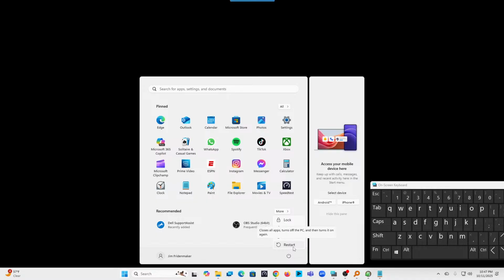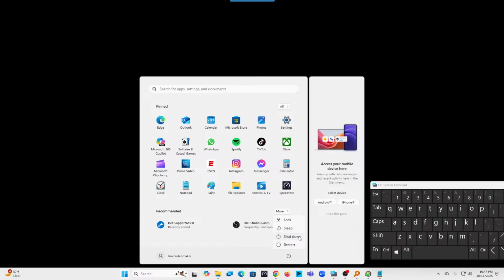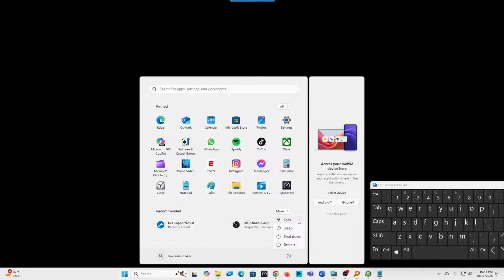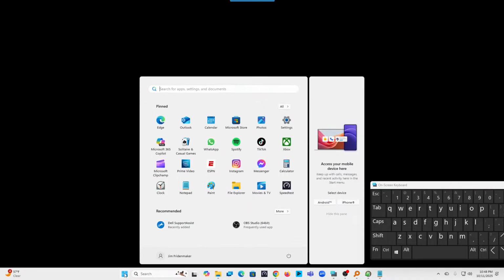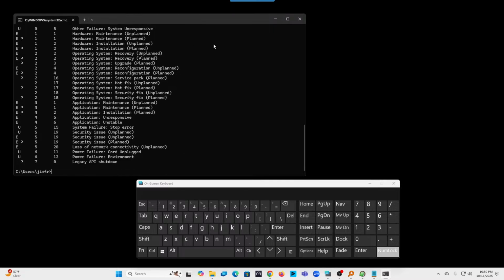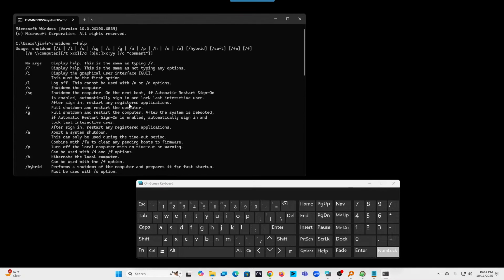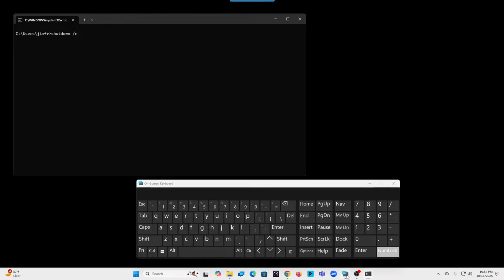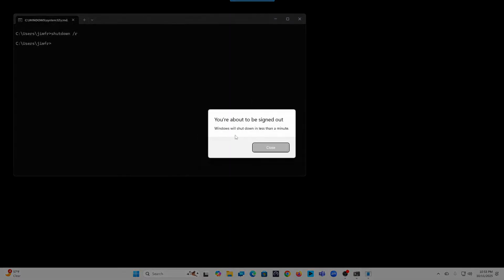How To Reboot Your Windows 11 (or 10) Computer Properly, Saturday, October 11th, 2025.